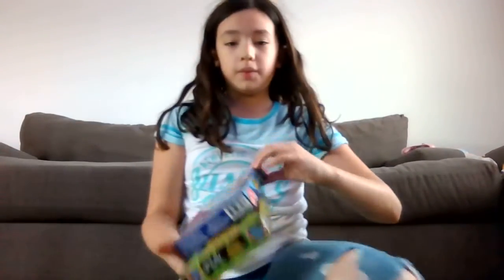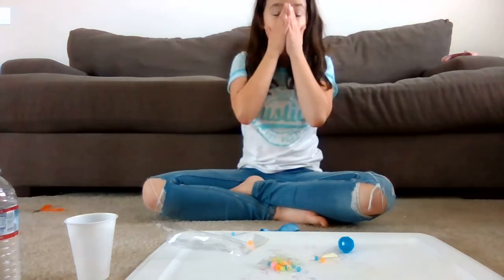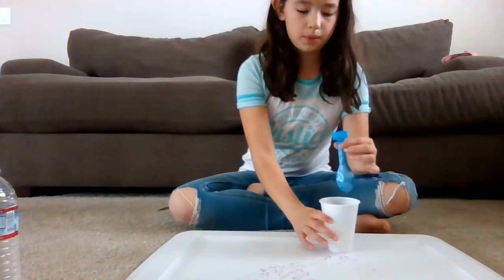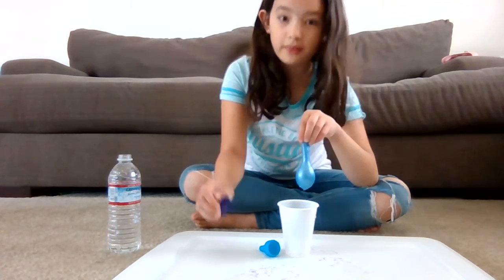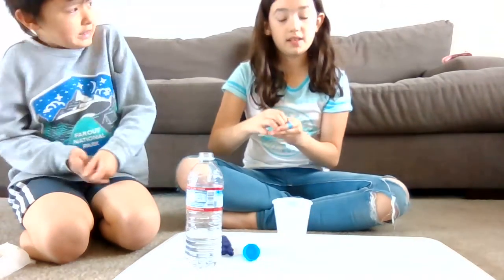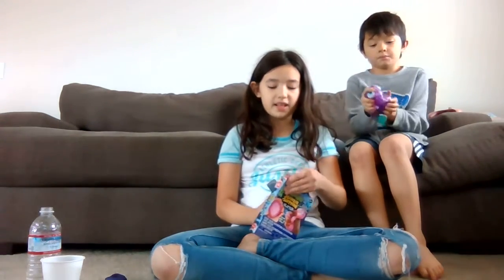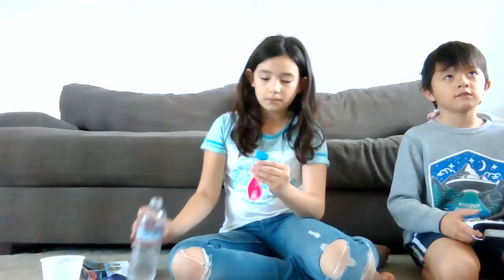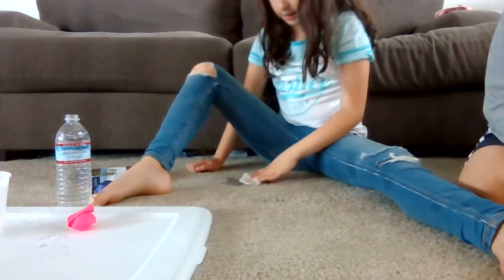Making stress balls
We made stress balls from stress ball kits from the dollar store.